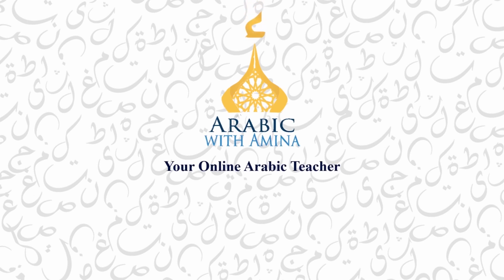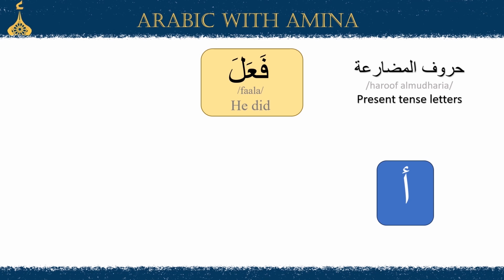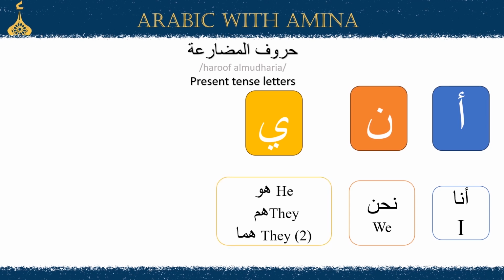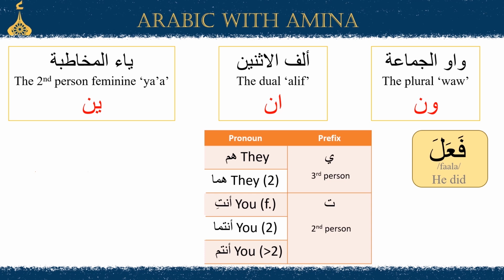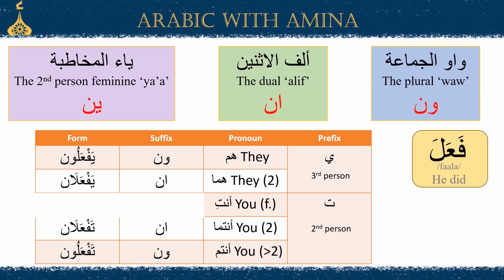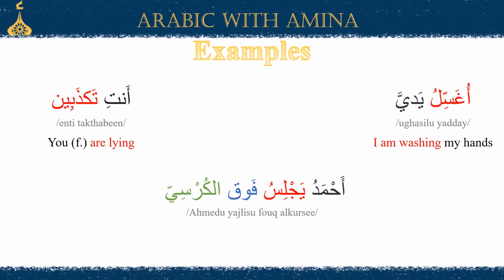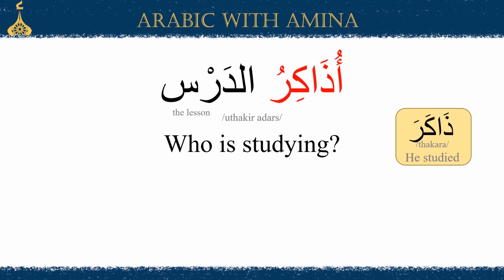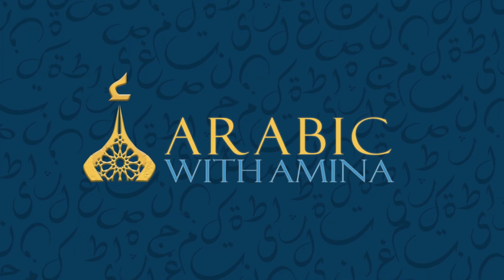Mastering Arabic Present Tense Verbs & The Five Verbs الأفعال الخمسة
In this video lesson we tackle the present tense of verbs. The present tense is a verb form used to describe an action occurring at the current moment. It is used to describe ongoing actions, habitual actions, and general truths.

The present tense verb in Arabic is also known as the "مُضَارِع" (muḍāri‘) tense. The structure of the present tense verb in Arabic generally involves adding specific prefixes to the root verb, depending on the subject pronoun (gender and plurality).

In this lesson, we not only dive into the present tense of verbs but also explore the concept of الأفعال الخمسة (al-af‘āl al-khamsah)—the five verbs. These verbs represent specific pronouns and follow a unique conjugation rule. They require the addition of both a prefix and a suffix for proper conjugation.

The conjugation of the five verbs involves three distinct suffixes: the plural waw (واو الجماعة), dual alif (ألف الاثنين), and 2nd person feminine ya’ (ياء التأنيث). With the first and second suffixes having two cases and the third one having a single case, there are a total of five conjugation forms. This is why they are commonly referred to as the "five verbs."

Not only does this comprehensive video lesson on the present tense in Arabic provide you with valuable insights and explanations, but it also goes the extra mile to ensure your mastery of the topic. Towards the end of the lesson, we present a specially crafted exercise that we solve together, offering you an opportunity to apply the knowledge you have acquired throughout the session. This exercise serves a dual purpose. Firstly, it allows you to practice and reinforce the concepts covered in the lesson, reinforcing your understanding and boosting your confidence. Secondly, the exercise focuses on specific points that may not have been covered extensively in the main lesson, providing additional examples and addressing potential areas of confusion.